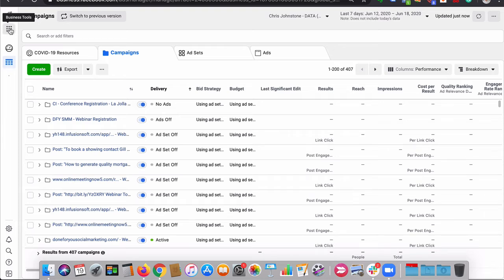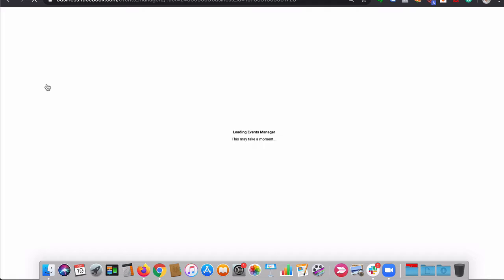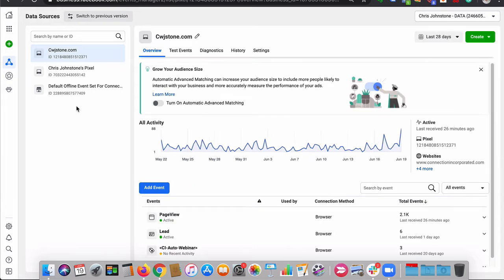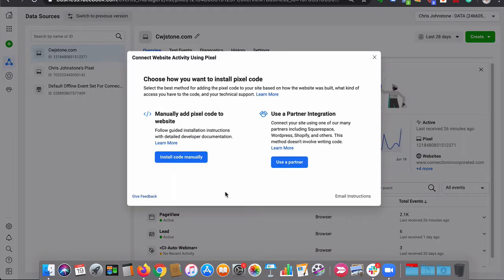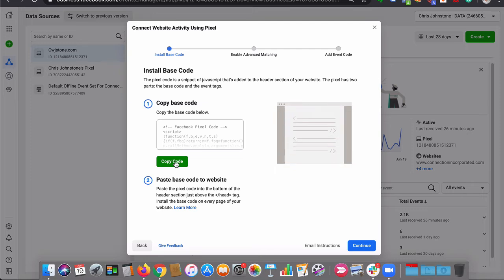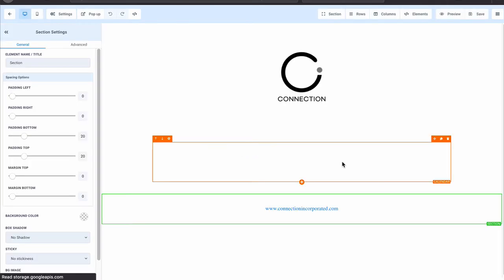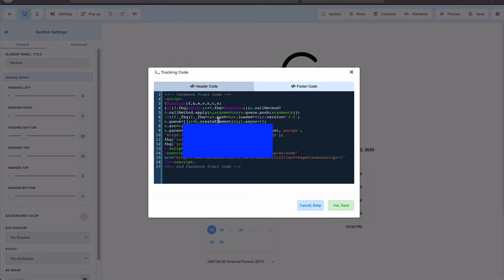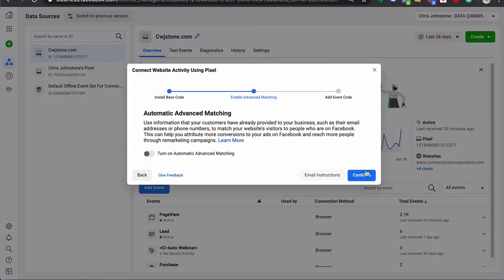How To Install The Facebook Pixel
The highest quality traffic you have available for your online ads is the people that have already been on your website.

To advertise to JUST these people you need to install the Facebook pixel on your website.

This video shows you where to find your code and how to install the facebook pixel on your website.

Comment with any questions you have for more information on our lead conversion systems.